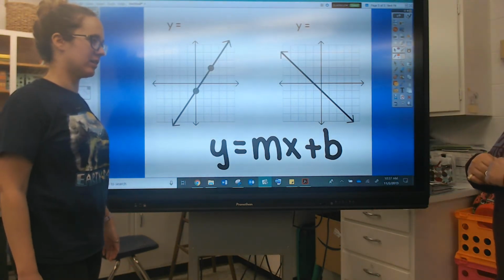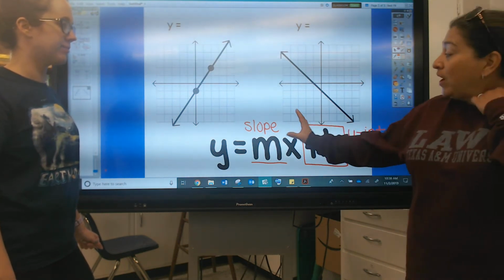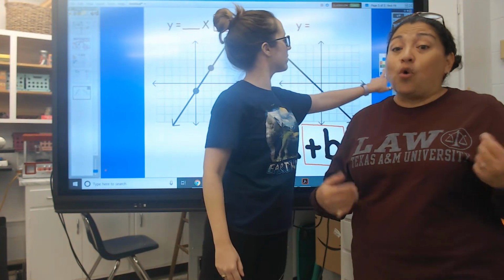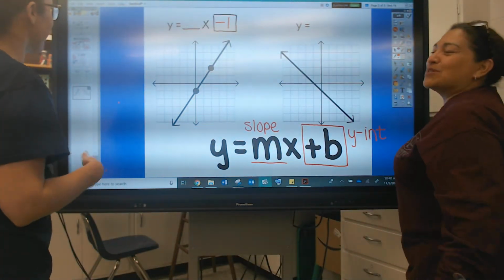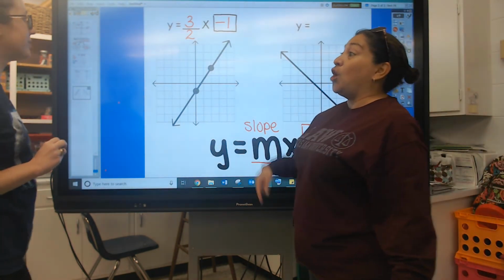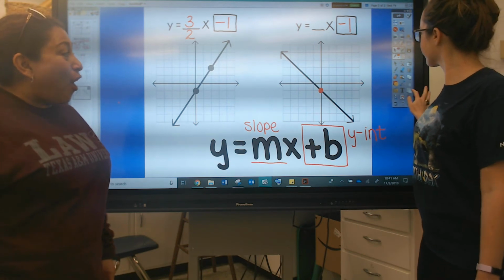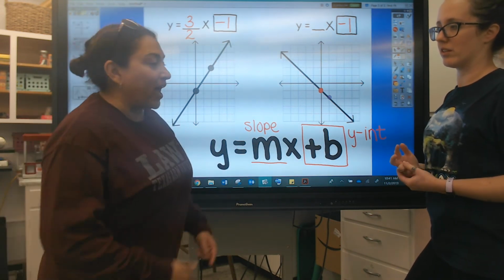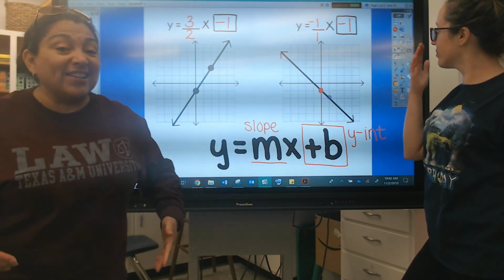Wednesday Video 7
Is our classroom haunted?!